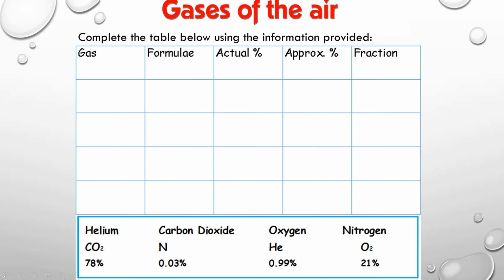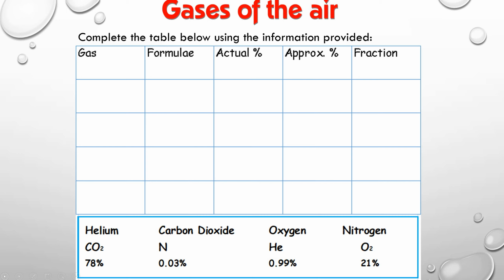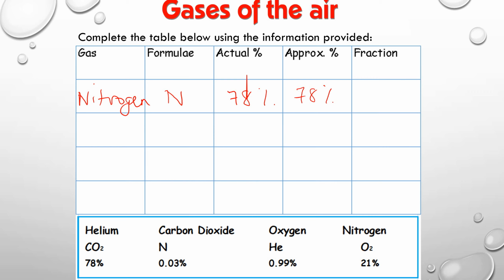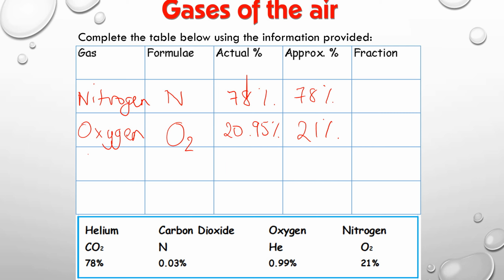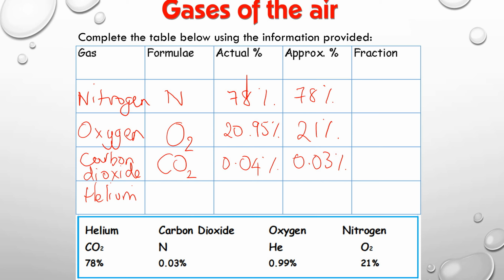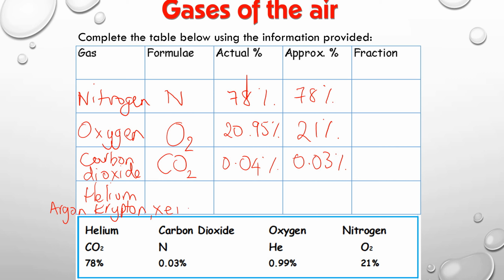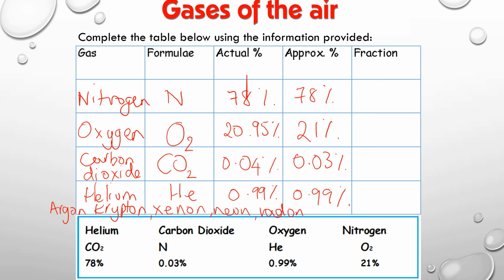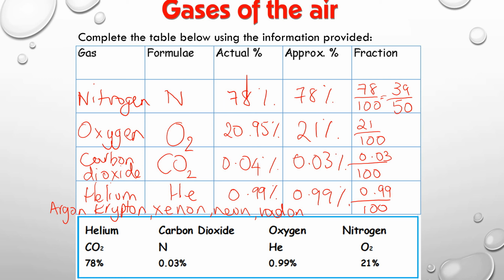Year 8 OG The Oxygen Molecule Lesson 2 - Gases of the air starter